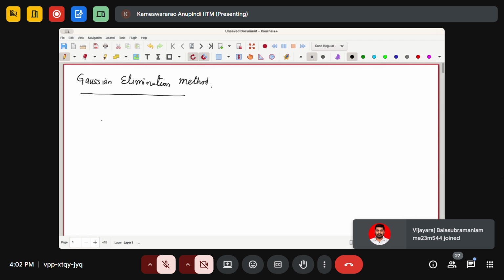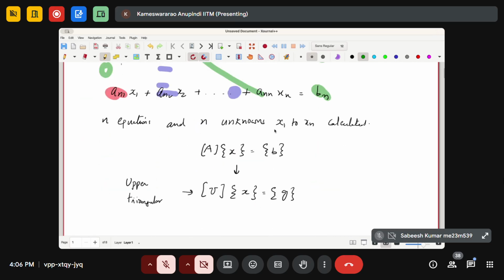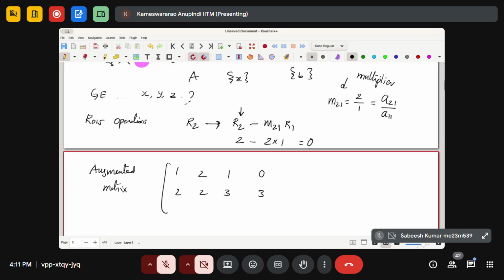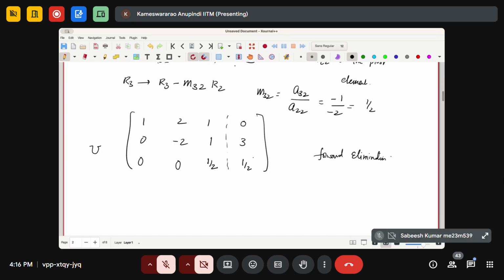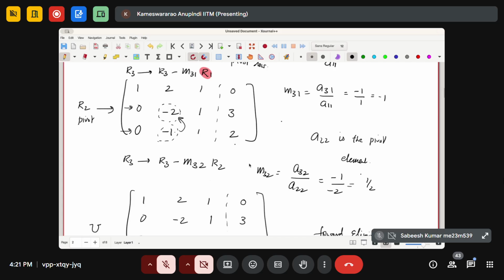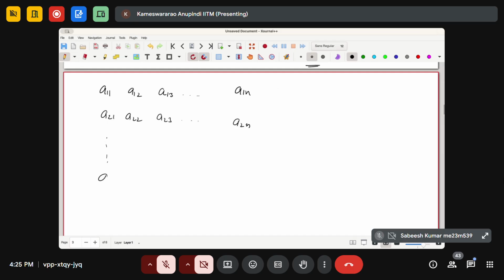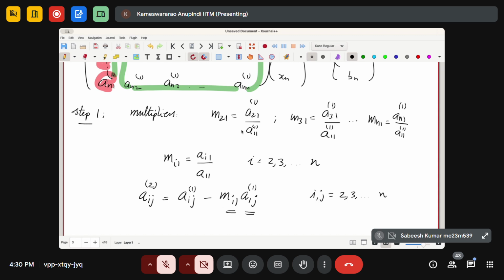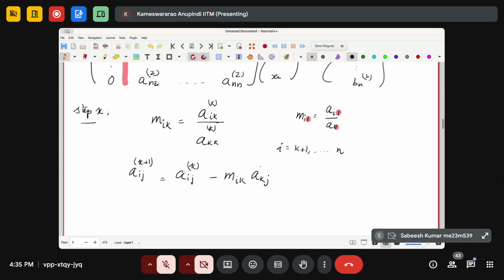Video 2 090925 ME5201W Computational Methods in Engineering